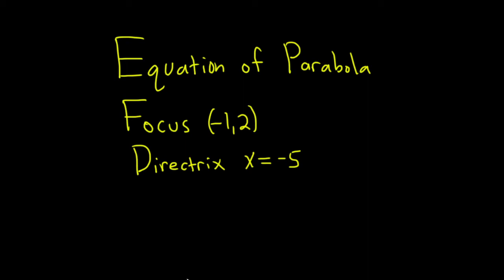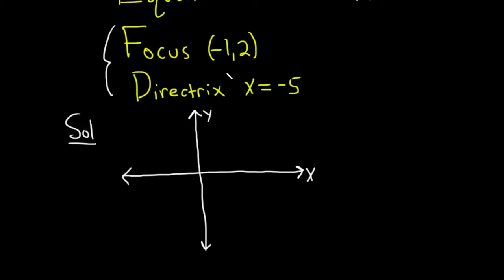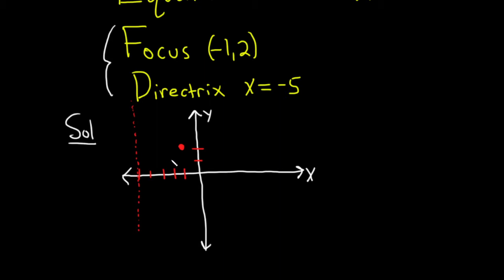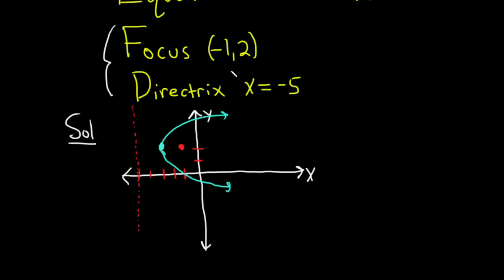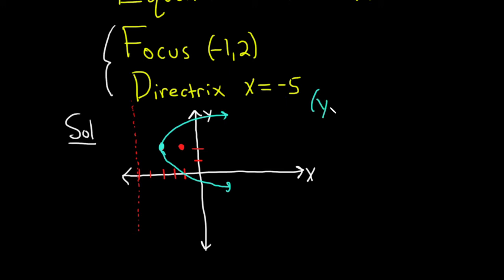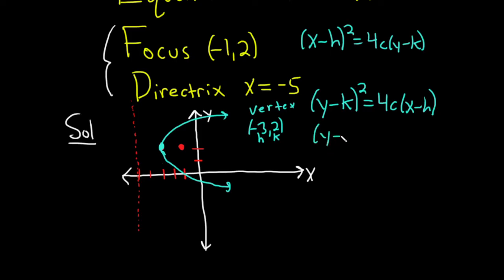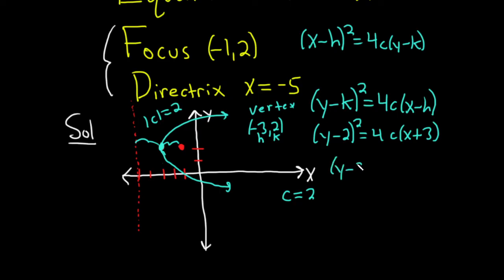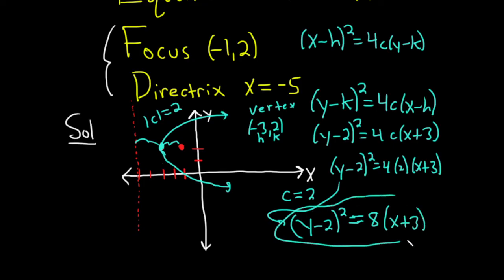How to Find the Equation of a Parabola with Focus (-1, 2) and Directrix x = -5